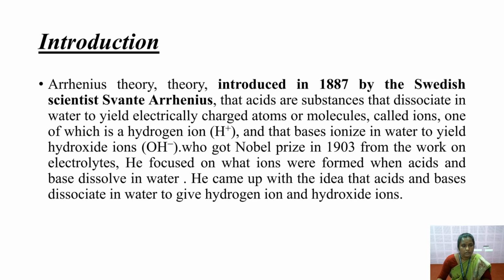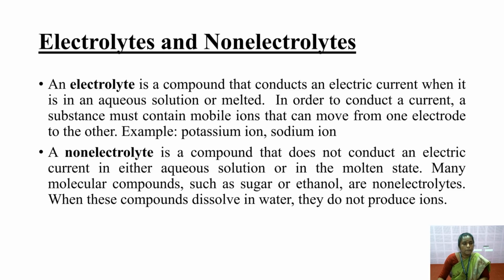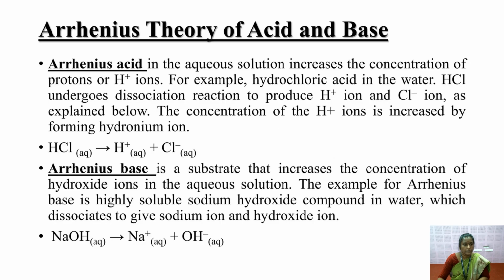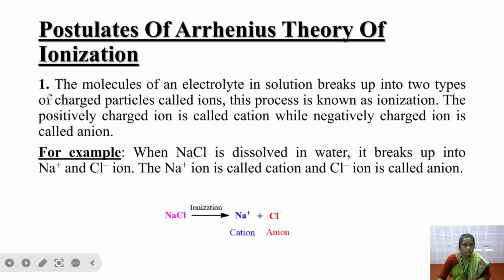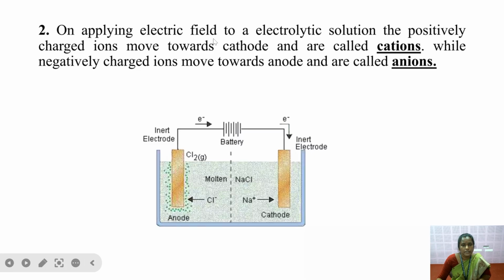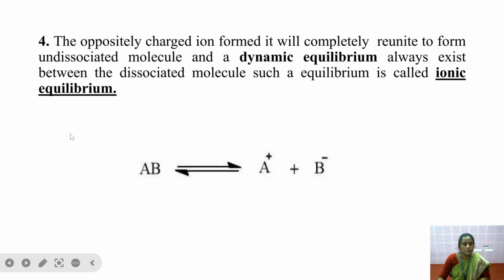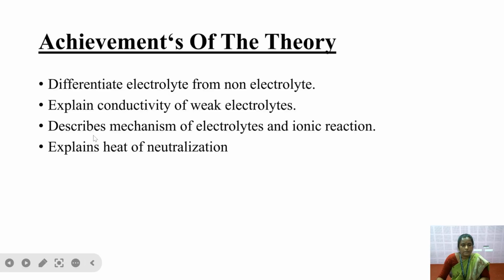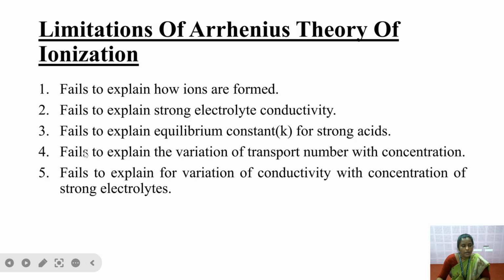Arrhenius Theory and Its Limitations | Chemistry | E-Learning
Mrs. S.PREMA,
Assistant Professor,
PG & Research Department of Chemistry,

Topic:- Arrhenius Theory and Its Limitations

Arrhenius theory is only applicable when a substance is dissolved in water. It considers only those substances as acids, which release hydrogen ions in aqueous solutions and only those substances as bases, which releases hydroxide ions in aqueous solutions. The theory fails to explain the exception of neutralization.

The Arrhenius concept was the very first inference that was drawn, and thus it had several flaws to speak of as it was thought of so long ago when other notions with regard to chemistry had not yet come into play. Since not much was known, Arrhenius based his ideas on water, rather, on protons alone, disregarding electrons, unlike Lewis in later years.

As the world around us evolves, so do natural phenomena, so do the reasons behind them, or in other words, science. Ideas, thought processes, and inferences alter and shift with the ages, and we find new theories because the previous ones failed to explain certain aspects of the phenomena.

The first theories often cause a stir among the populace, in fact, Arrhenius was a Nobel laureate, despite the Bronsted Lowry and Lewis theory being more feasible as the former theory was considered too specific in 1923.
Arrhenius theory applies only when substances are dissolved in water.

However, many electrochemical reactions occur in non-aqueous media or molten states (e.g., molten NaCl), which Arrhenius cannot explain. Weak acids (like acetic acid) only partially ionize, yet they still conduct electricity.
Arrhenius theory doesn’t provide a complete understanding of how and why partial ionization affects conductivity.  Some compounds (like ammonia, NH₃) act as bases by accepting protons but do not release OH⁻ ions directly. These substances still influence ionic conductivity but are excluded from the Arrhenius definition.

While Arrhenius theory was a crucial step in the development of electrochemistry, it is limited and outdated when applied to modern systems. Advanced theories like Brønsted–Lowry, Lewis theory, and redox (electron transfer) theory offer a more complete explanation of how electrochemical processes work in a variety of environments.